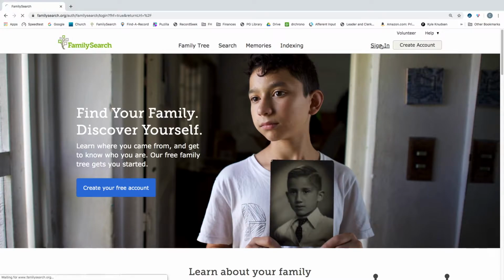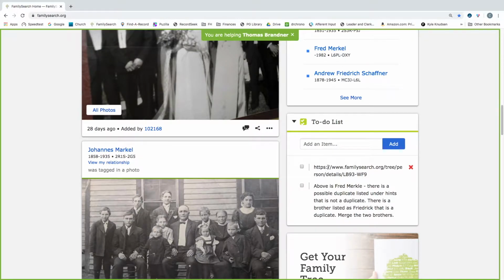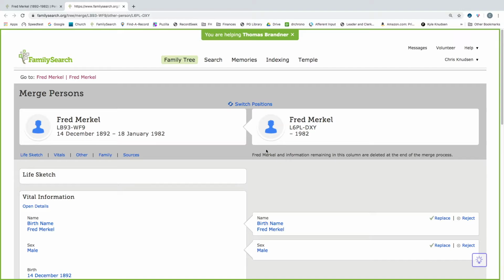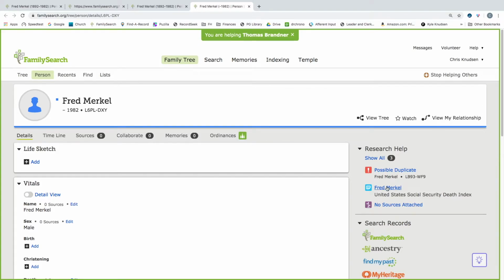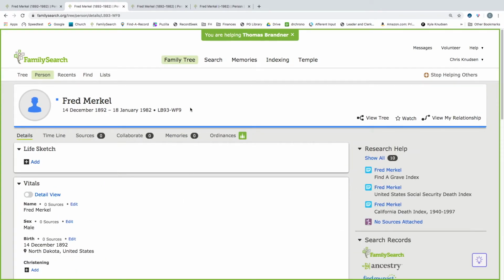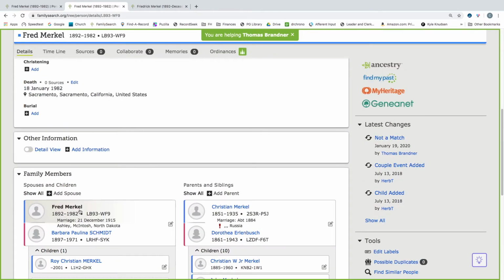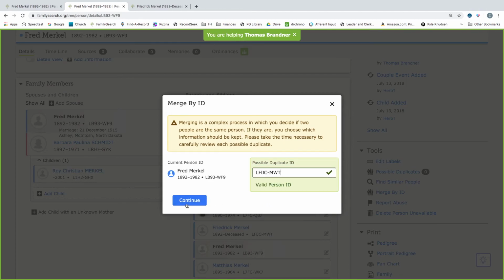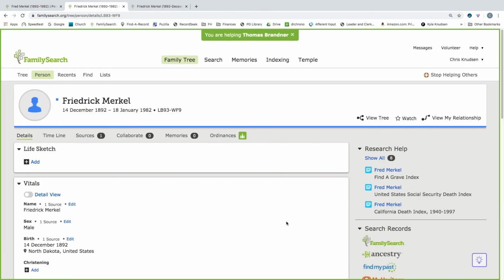Consultants--Merging Duplicates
This video shows Family History Consultants how to help members of their ward learn how to merge duplicates.